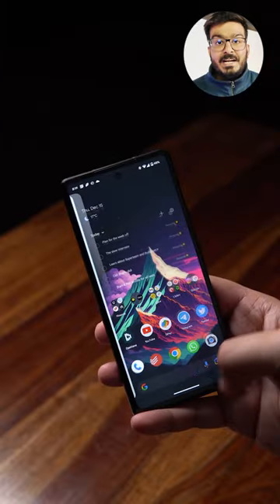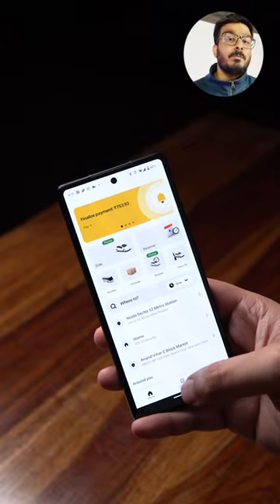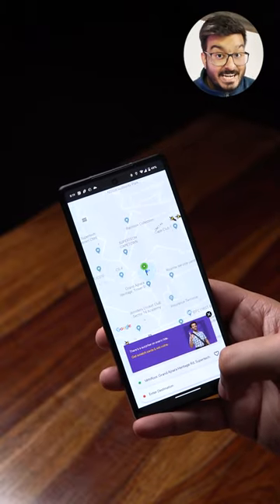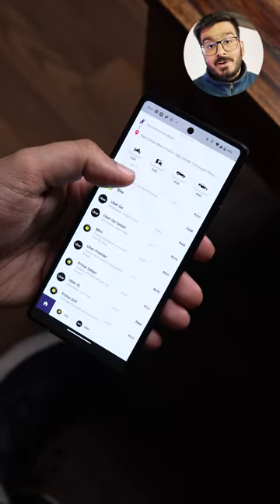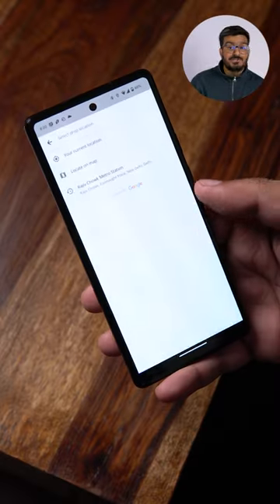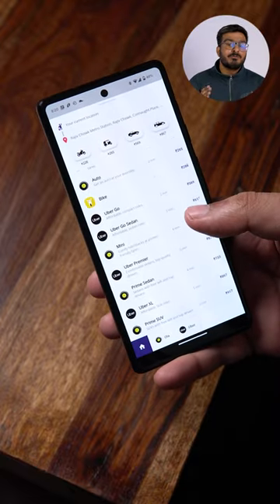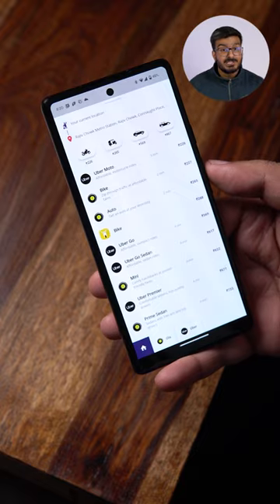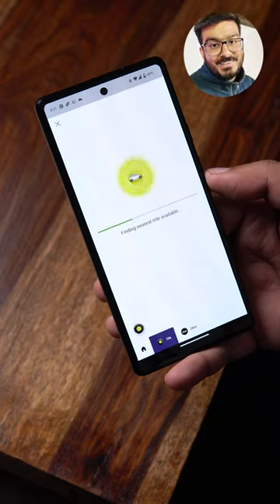Book Cheap Cabs With This Hack!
Are you fed up of juggling between apps to check the price difference while booking a cab? Do that NO more, because this hack will compare the prices for you. Check it out!